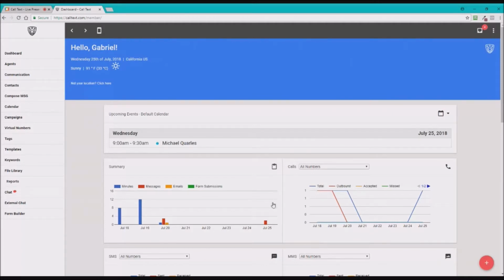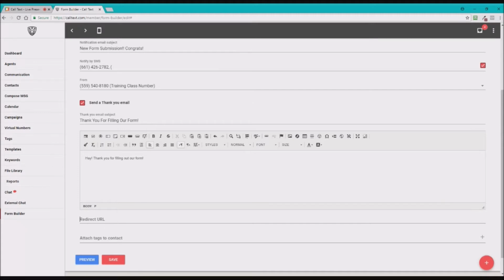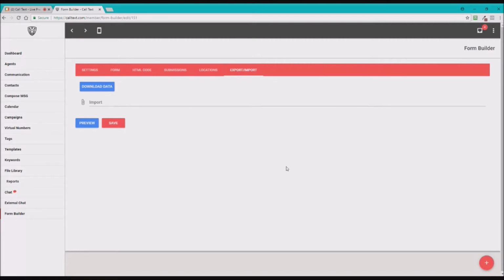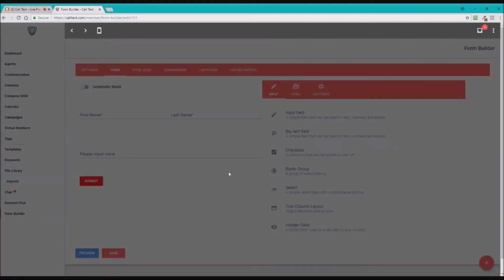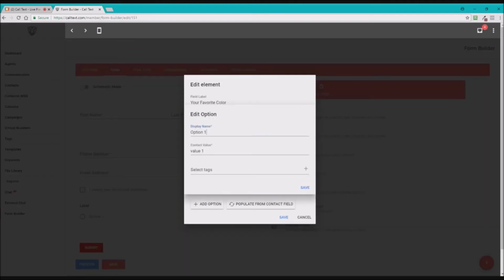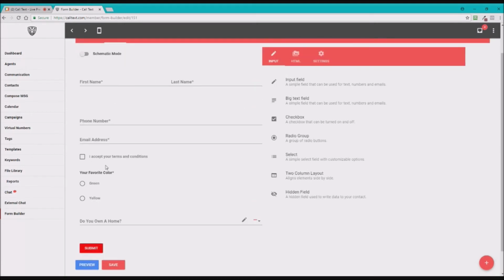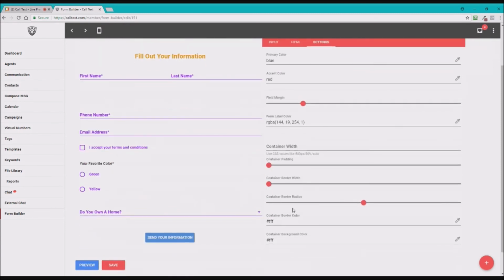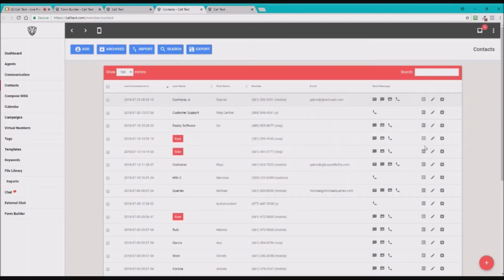How To Use Our Form Builder 2.0 (LIVE)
In This Training You Will Learn How To Build Your Very Own Online Web Form Using Our New Form Builder 2.0

Call Text - Your All-In-One Business and Communication Suite

Call Text is the perfect all in one solution for every small business owner. We have strategically combined some of the most crucial and important marketing tools all into one application. Learn more about each key tool we have built into our platform.